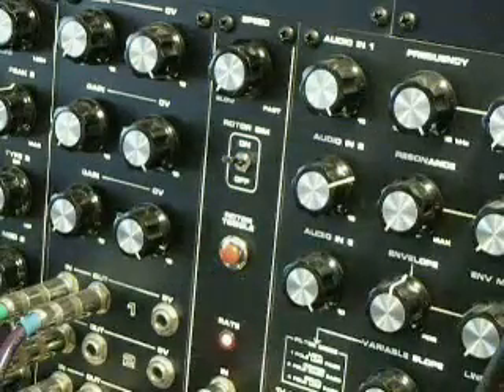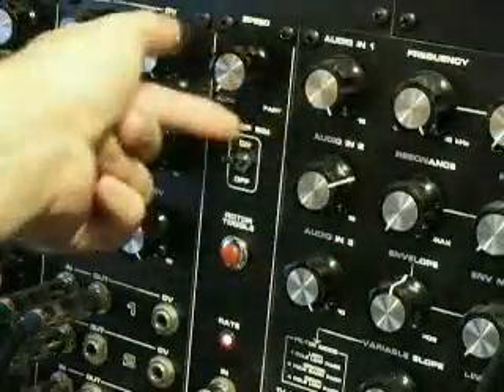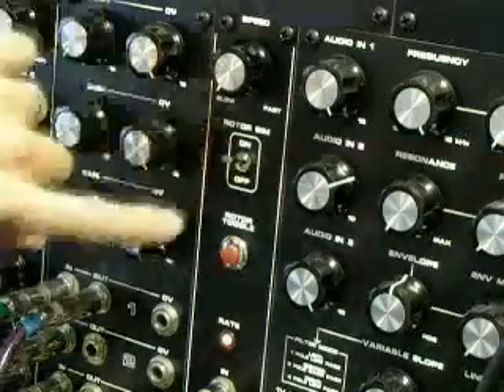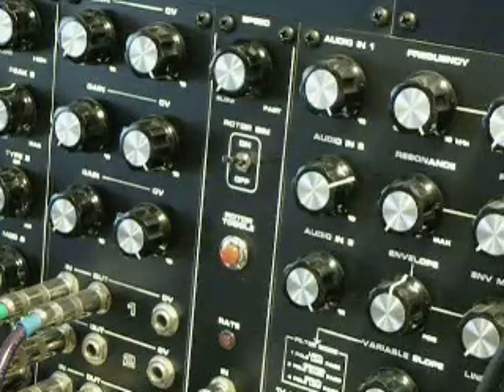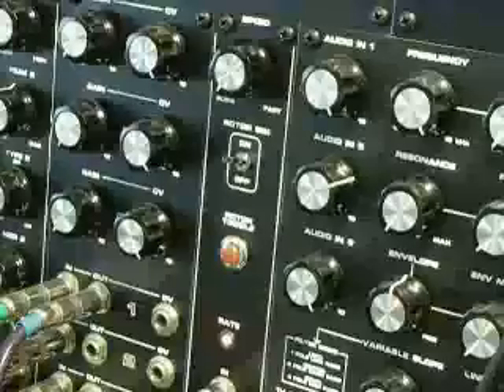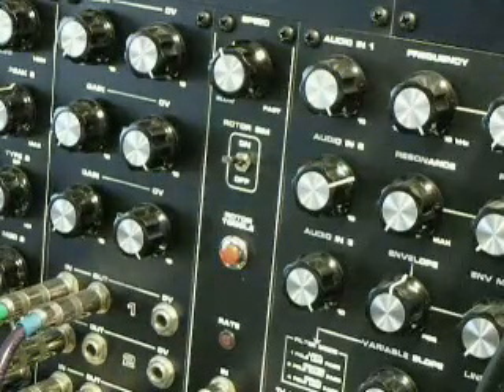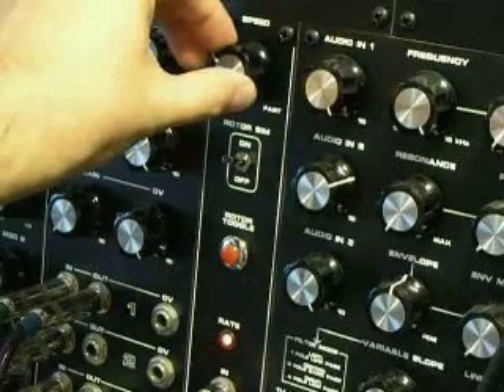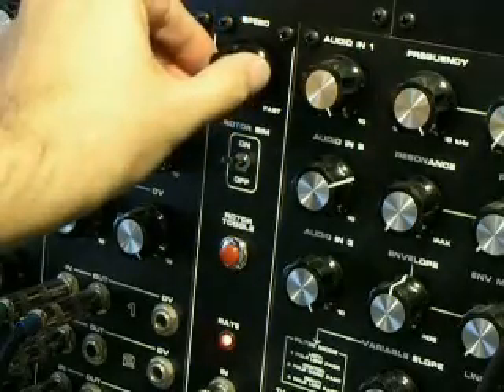MFOS Stereo Panner (Leslie Cabinet Simulator)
This is my MOTM format build of the MFOS Music From Outer Space Analog Stereo Panner circuit. This is not your typical stereo panner or tremelo! There is a "rotor" function which ramps the speed of the panning from A to B. A is a slower pan rate and B is a faster pan rate. The distance between the slow and fast rates is decided by an on board trimmer on the PCB. Ray really made an awesome circuit here and I really recommend you build one for yourself in your format of choice. Find more information and PCB's for sale You can find more information on my builds dot com. Thanks for stopping by!